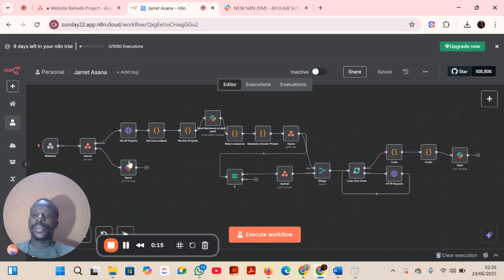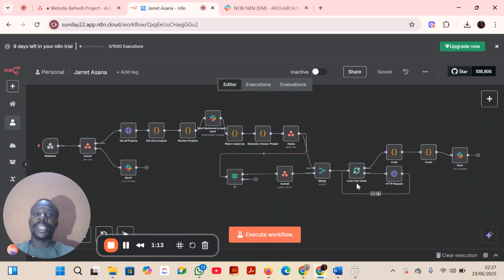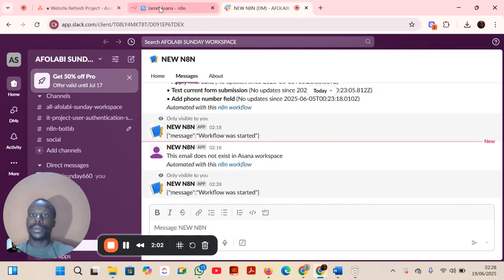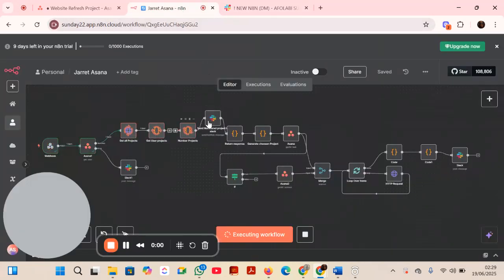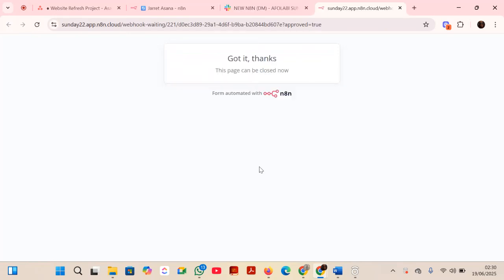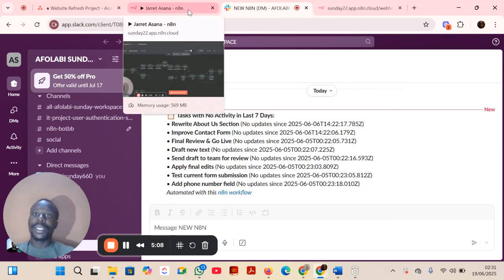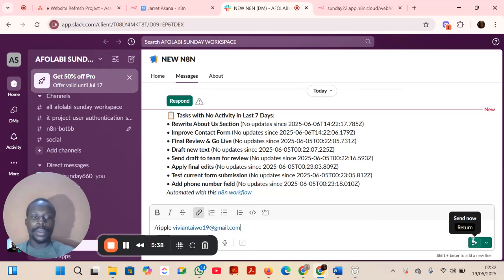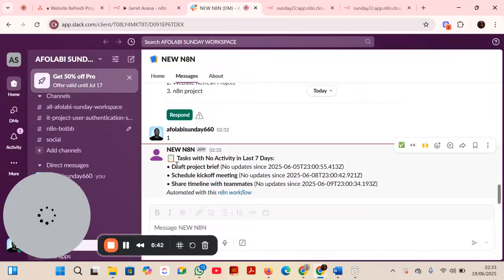Streamlining Task Reporting from Asana to Slack 🚀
-This workflow integrates Slack and Asana to allow a user to:
-Trigger a process from Slack via a webhook.
-Check if a user exists in Asana.
-Retrieve and list Asana projects the user is a member of.
-Allow the user to select a project via Slack.
-Fetch tasks and subtasks from the selected project.
-Identify tasks with no activity in the last 7 days.
-Send a summary report back to Slack.